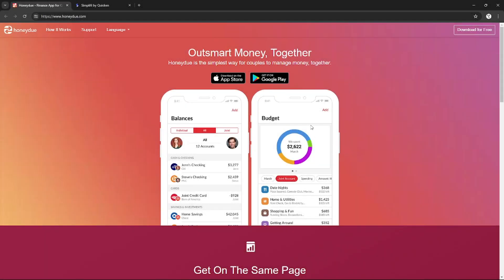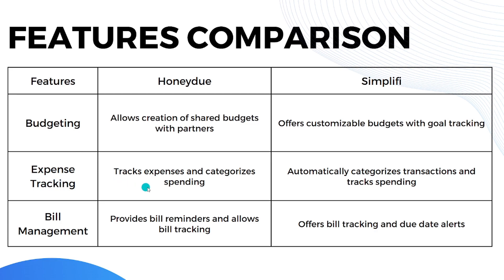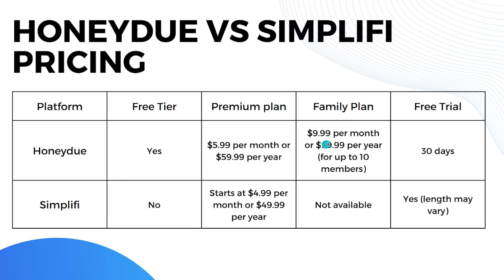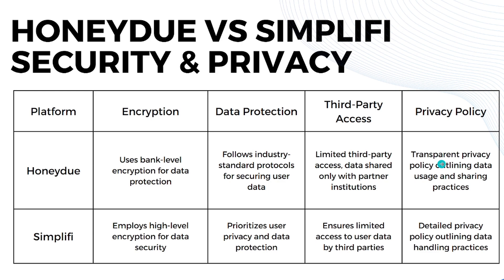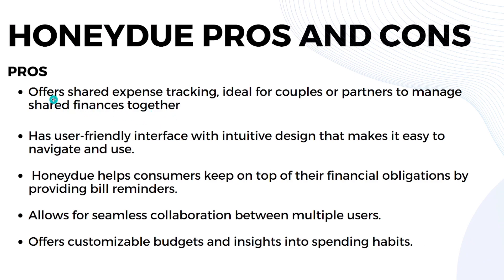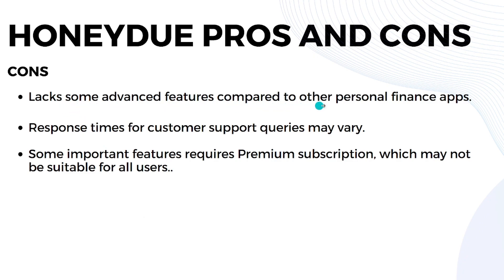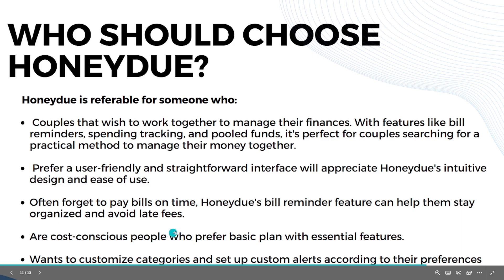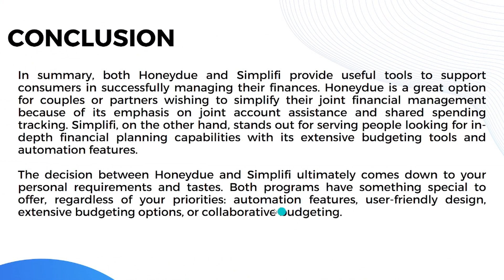Honeydue Vs Simplifi (2026) Which is the Best Budgeting App for Couples?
In this tutorial we have shown - honeydue app review / honeydue alternative / quicken simplifi reviews / quicken simplifi alternatives / best budgeting apps / budgeting apps / mint alternatives